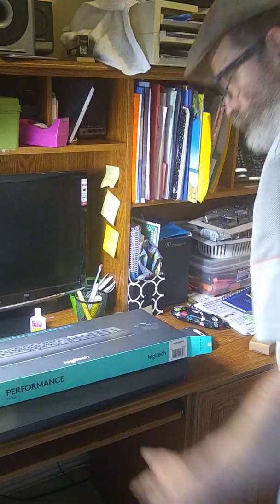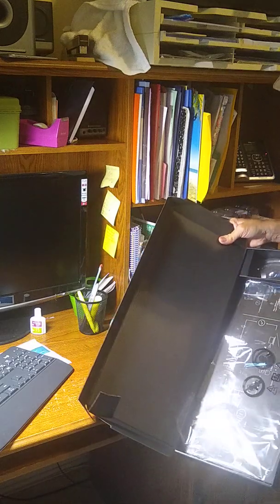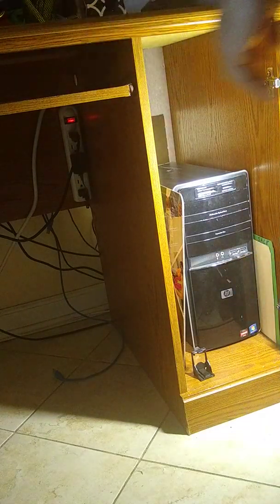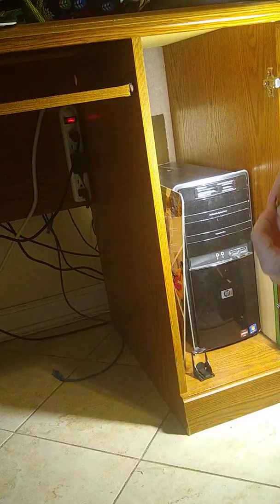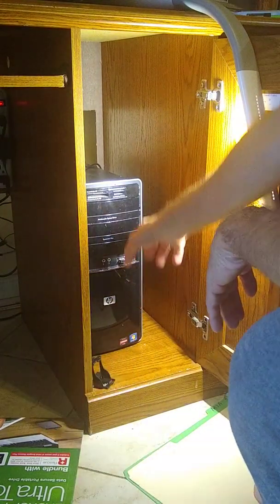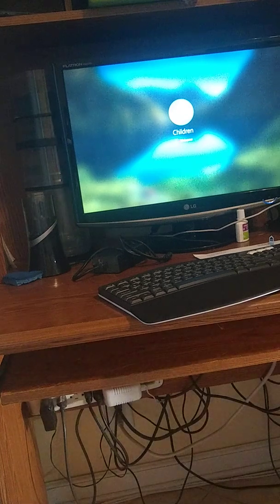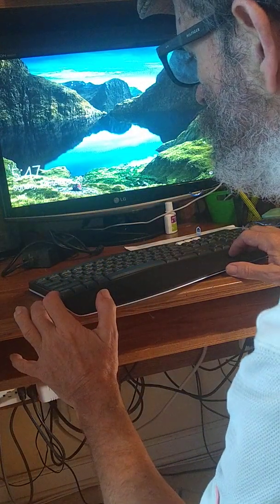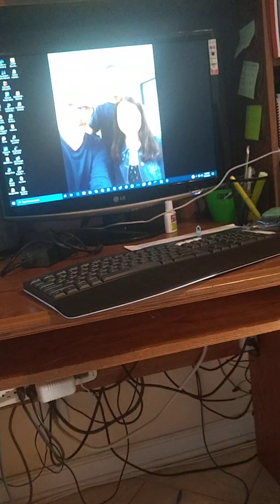Logitech MK825 Plug and PLay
MK825 Keyboard and mouse quick install.
Truly a pleasure to install this plug and play keyboard-mouse combination from Logitech. I start already unboxed, I just pulled the battery paper strips from the battery compartments to activate each the keyboard and the mouse, plugged the USB receptor (dongle) on the tower, turned the computer on -two attempts-, and voila we're done.